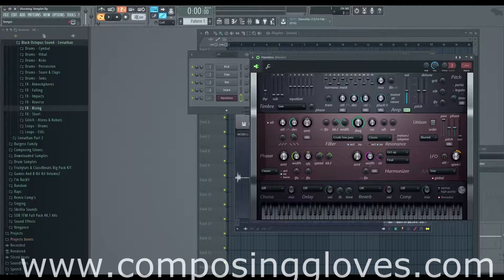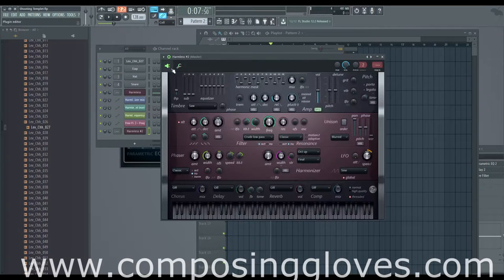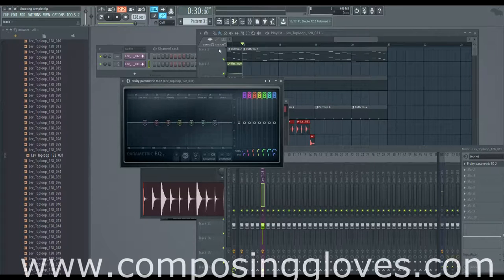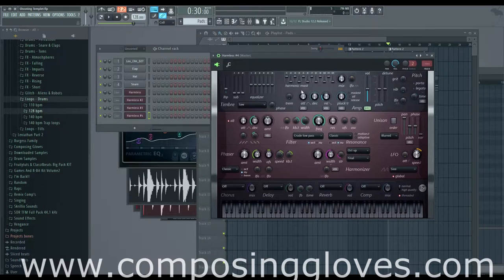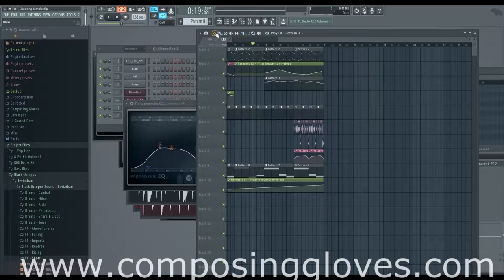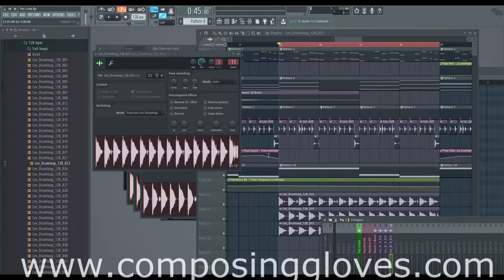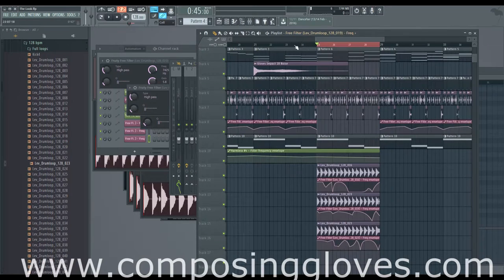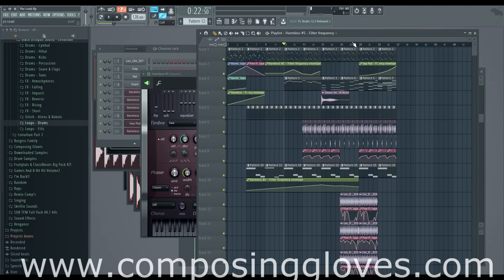Harmless From The Ground Up 12 - Making A Song With Nothing But Harmless!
Here I just go at it! Producing away with Harmless as my weapon.